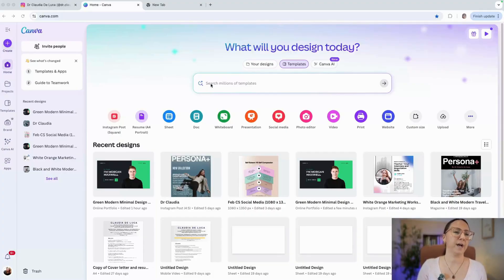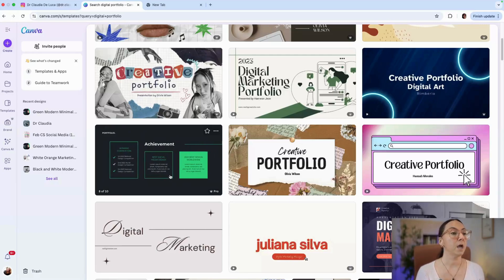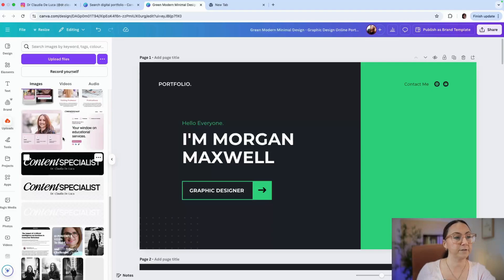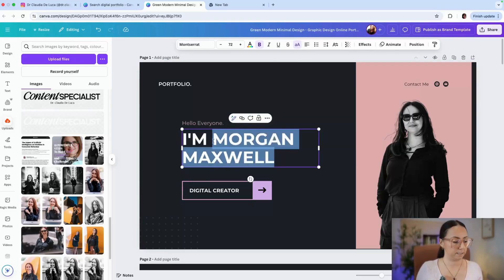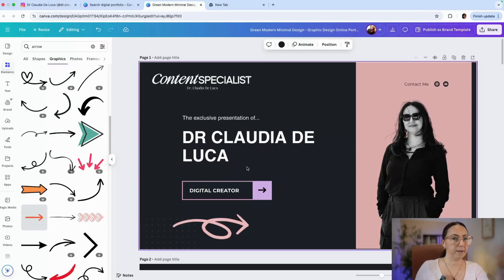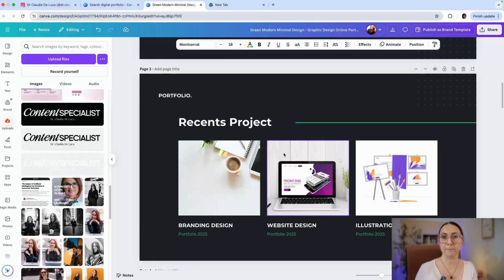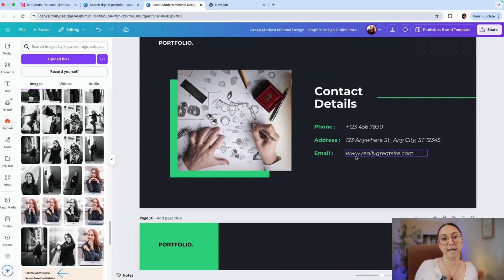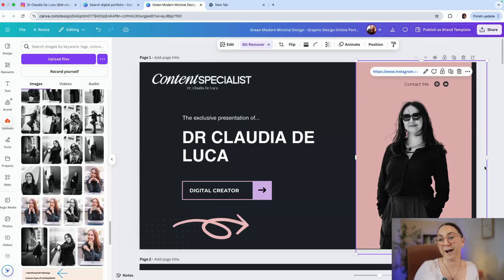Create A Stunning Digital Portfolio With Canva: Step-By-Step Guide (No Design Skills Needed)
Want to create a stunning digital portfolio without any design skills?

In this step-by-step tutorial, I'll show you exactly how to build a professional digital portfolio using Canva, whether you’re a student, freelancer, creative, or job seeker. A well-designed portfolio can showcase your skills, work, and personality all in one place!

You’ll learn:

Why a digital portfolio is essential in 2025

How to structure your portfolio for maximum impact

Tips for designing a sleek, scroll-stopping layout in Canva

How to make your portfolio stand out to clients and employers

How to share and host your portfolio online

Whether you're in design, marketing, writing, or any profession, this video will help you create a portfolio that leaves a lasting impression.

Chapters:
00:00 – Intro
00:50 – What You’ll Need (Canva Account)
02:25 – Choosing the Right Template in Canva
03:47 – Structuring Your Portfolio
05:00 – Customizing the Design
10:30 – Adding Interactive Elements
12:00 – Previewing & Finalizing Your Portfolio
13:00 – How to Share or Publish Your Portfolio Online
14:30 – Download Your Portfolio
15:30 – Final Thoughts
15:50 – Outro